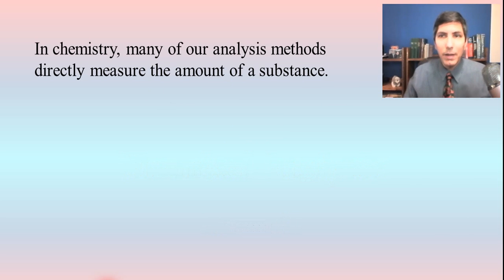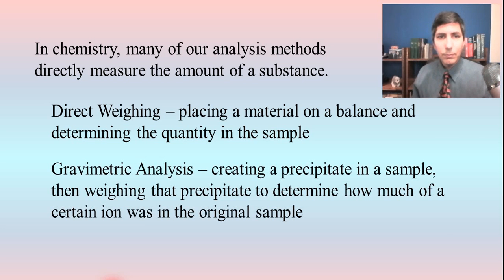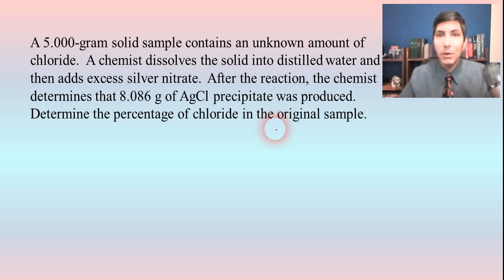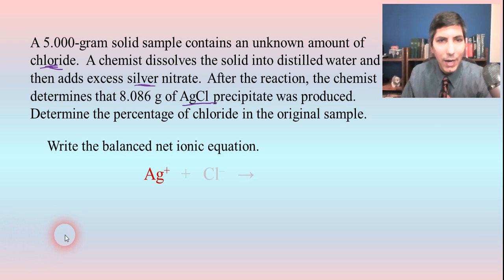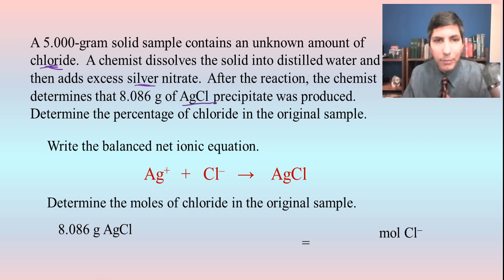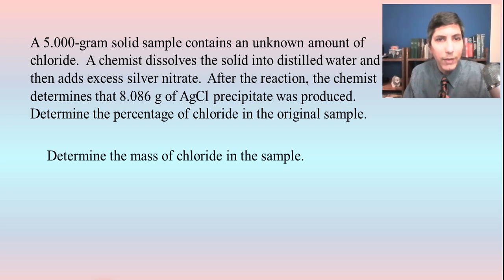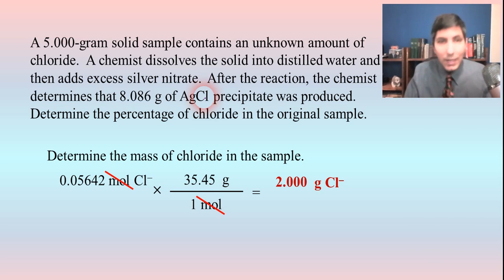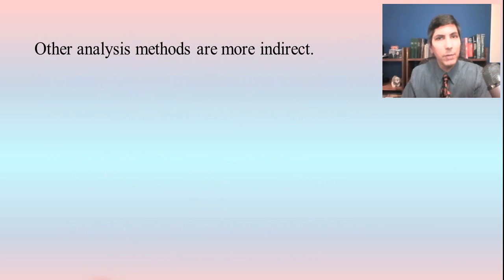Gravimetric Analysis Problems - AP Chemistry Complete Course - Lesson 21.1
In this video, Mr. Krug discusses various types of chemical analyses, focusing on gravimetric analysis.  He works a typical example involving gravimetric analysis, applying concepts from reaction stoichiometry.